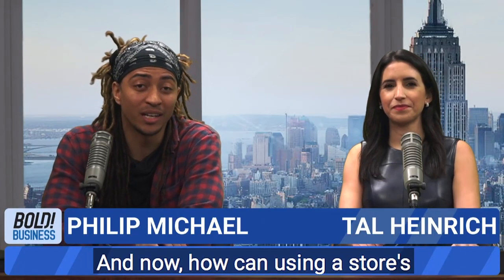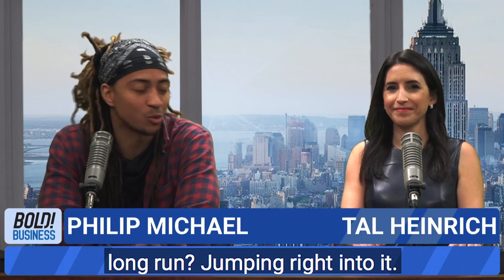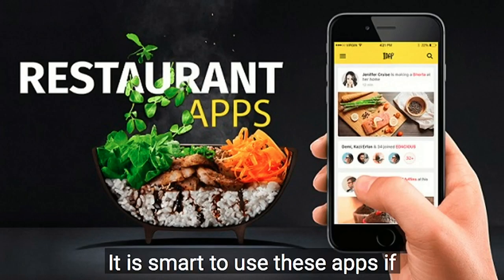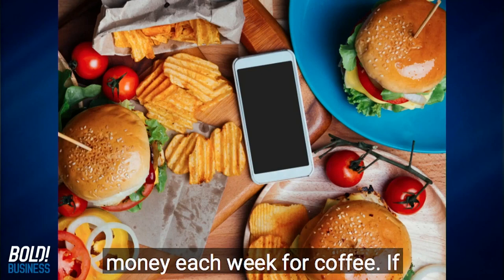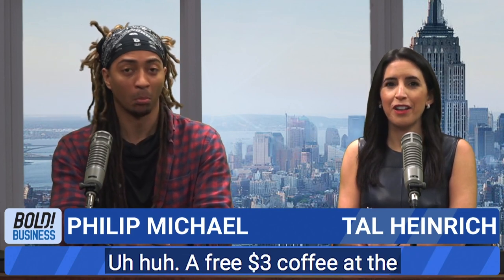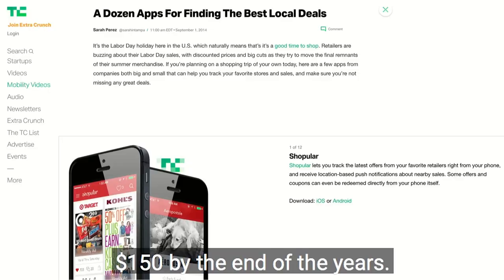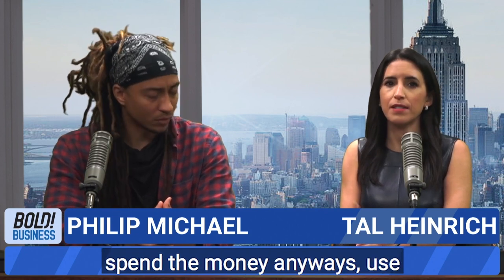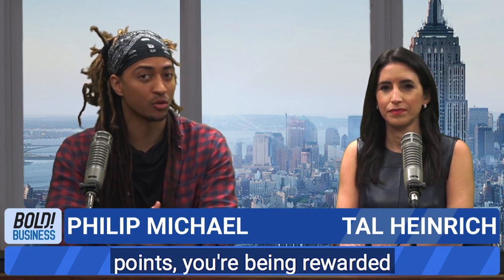Money Saving Hack- Customer Loyalty Apps 💸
Are you interested in getting things for free? We all love saving money and getting freebie products from our favorite brands, but many of us don’t know how to start. Here at Bold TV we have found the easiest and quickest way for you to save money-- the loyalty program. Our hosts, Philip Michael and Tal Heinrich, break down the benefits of signing up for your favorite brand’s loyalty program and the art of couponing.